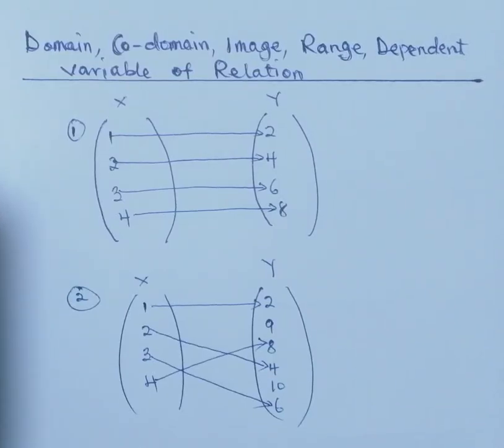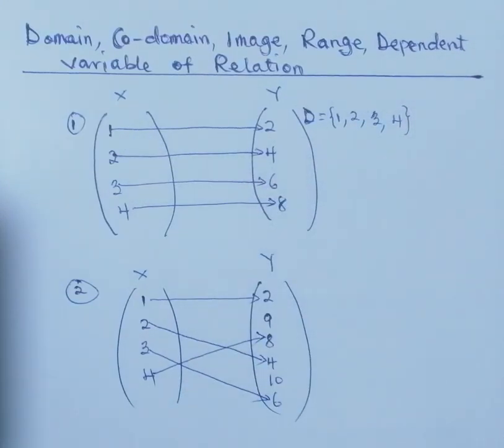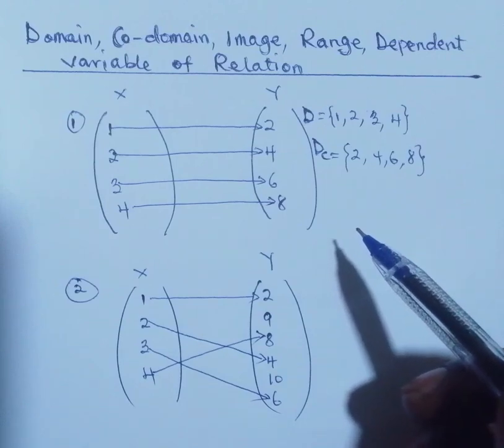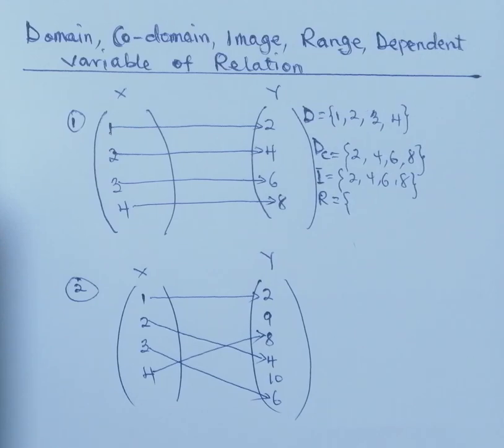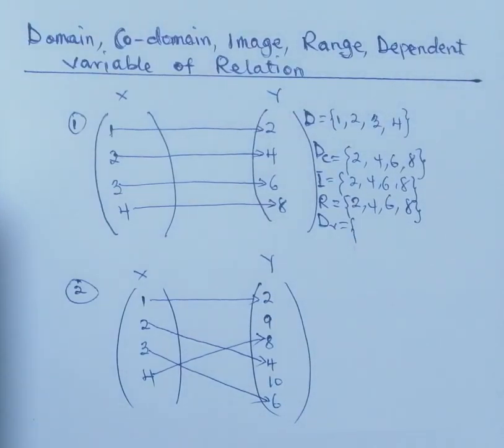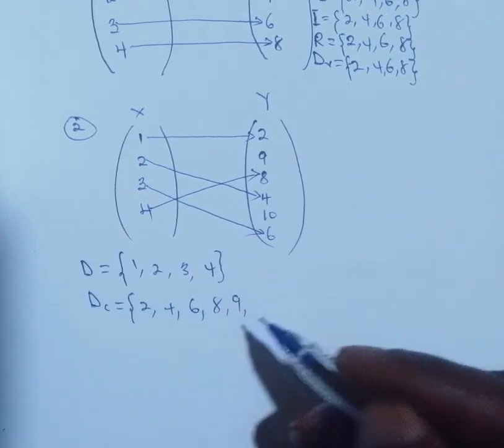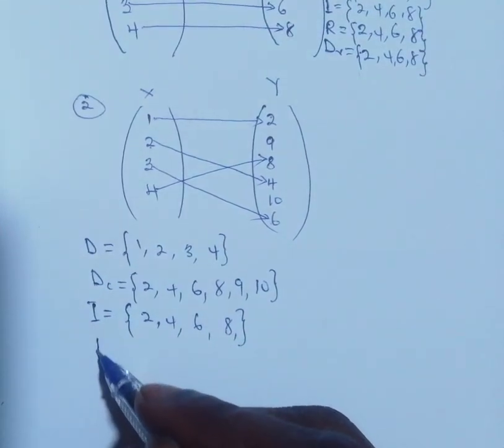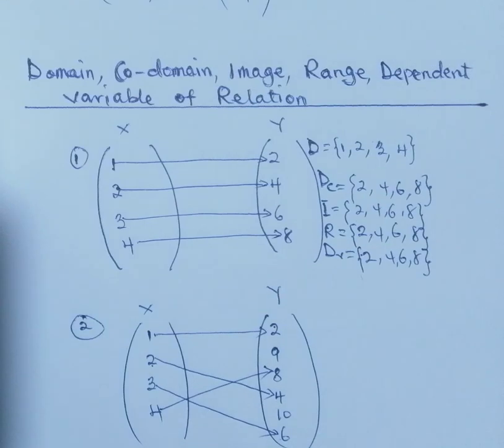Domain, Co-domain, Image, Range and Dependent variable of a Relation